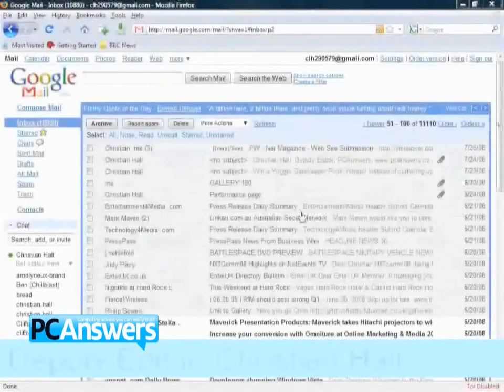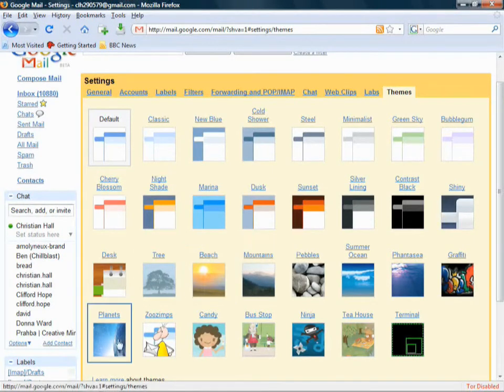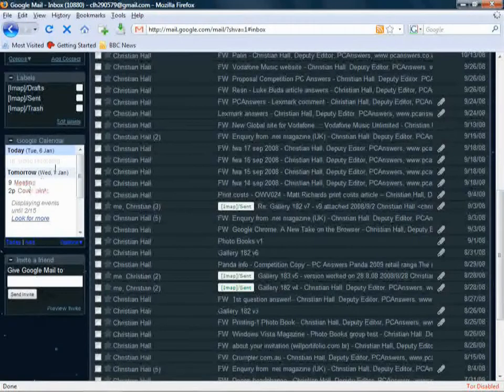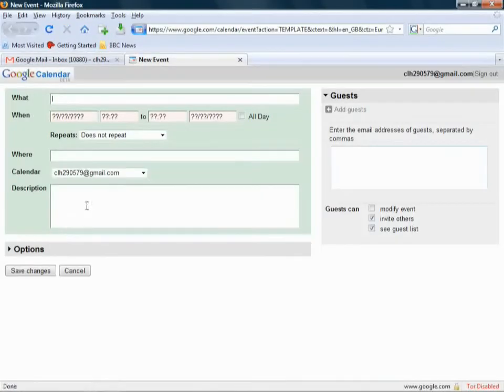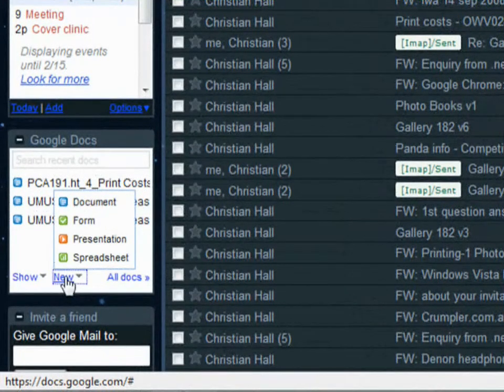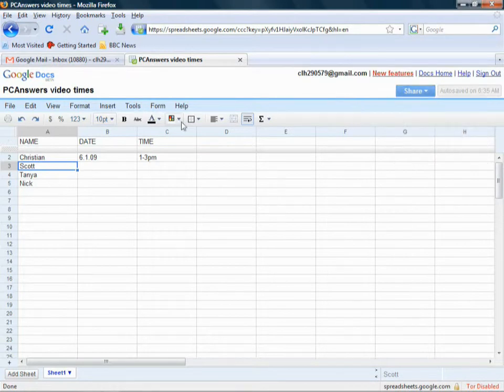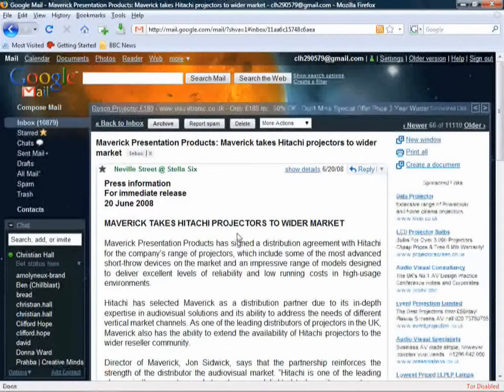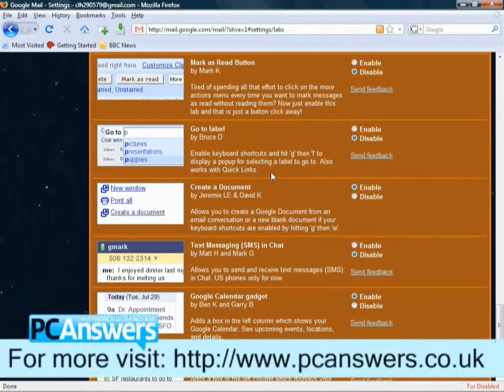Enhance your Gmail account with Google Mail Labs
Christian Hall gives you his pick of the best Gmail Labs extensions that truly enhance your email inbox.